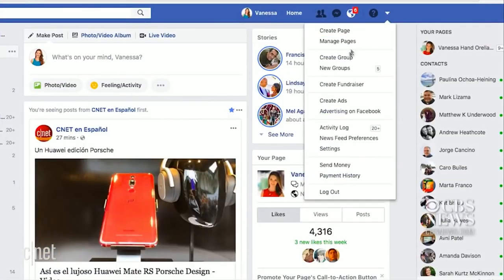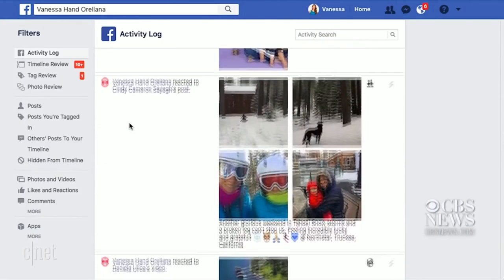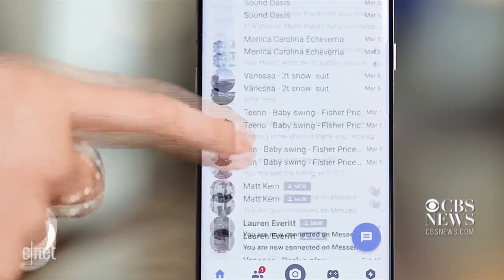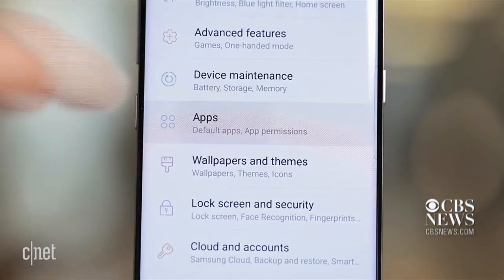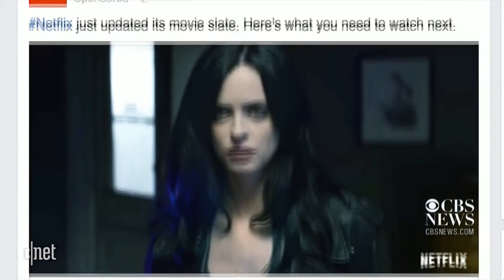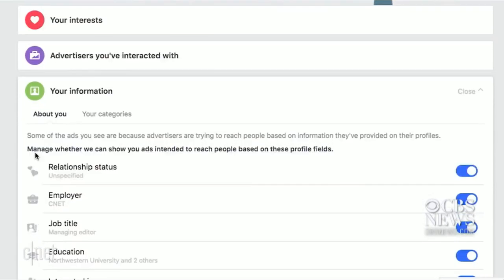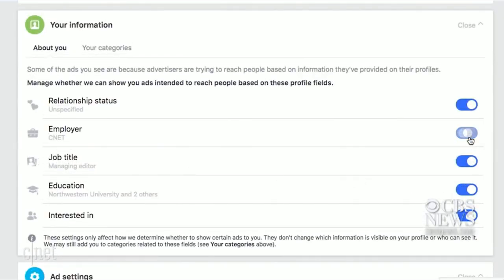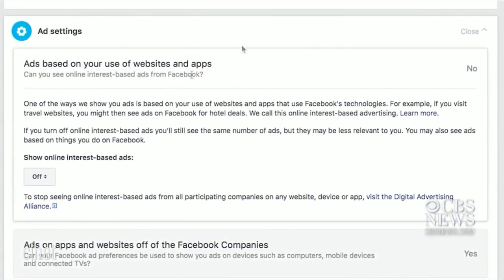How to protect your data on Facebook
Not ready to give up Facebook? CNET reports on three ways to protect your personal information.